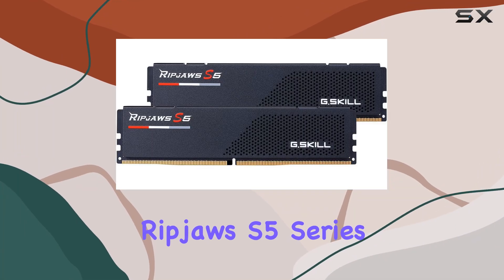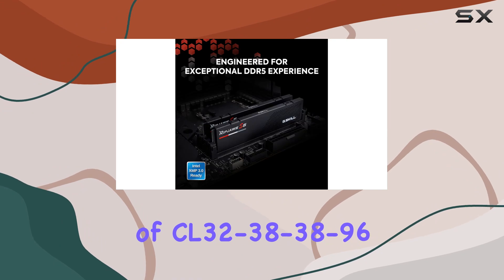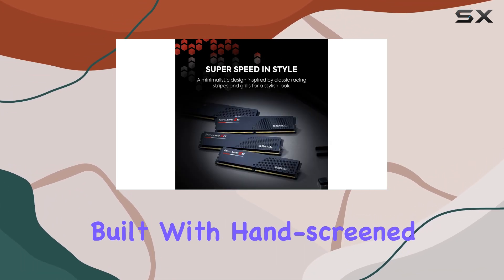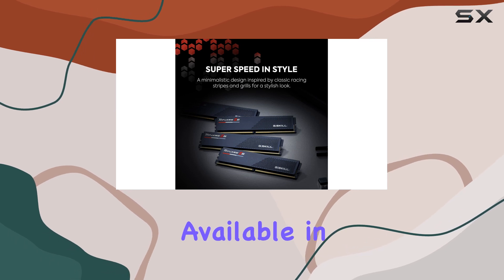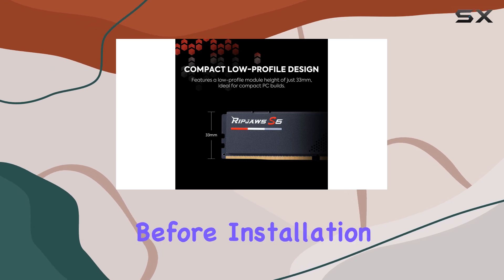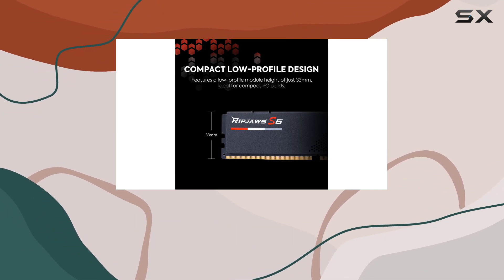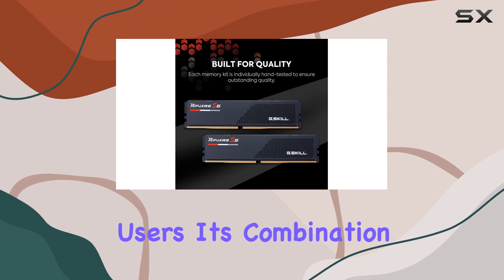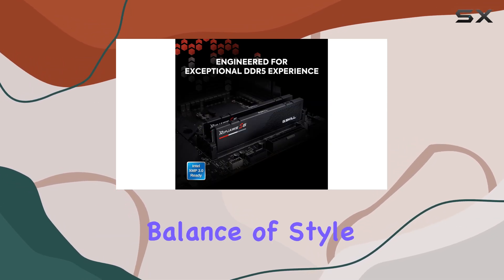G.SKILL Ripjaws S5 Series DDR5 RAM: The Ultimate High-Performance Memory for Gamers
0:00 Intro
0:06 Review

Things that we mentioned in this video:
G.SKILL Ripjaws S5 Series : B0B94VKBGD